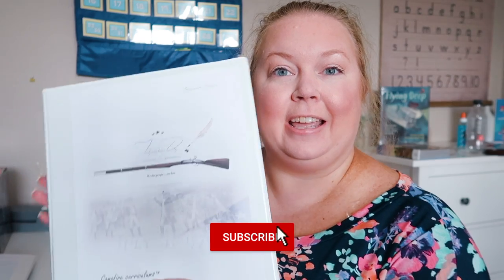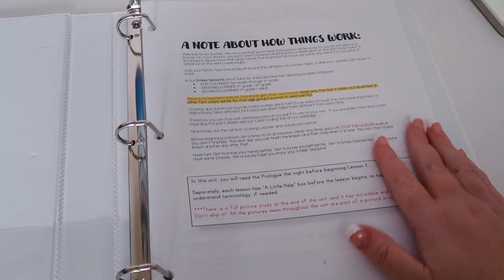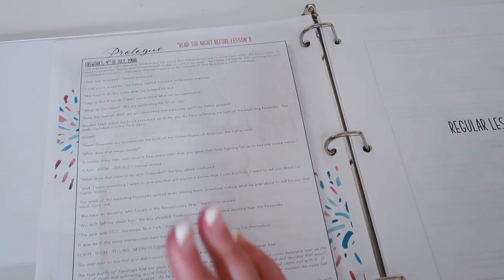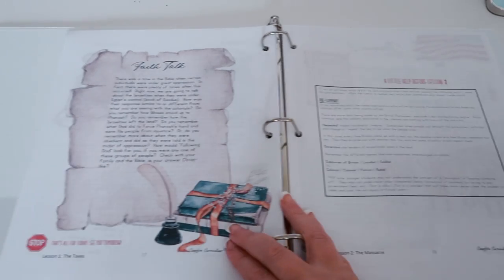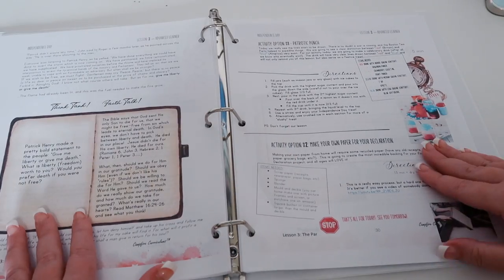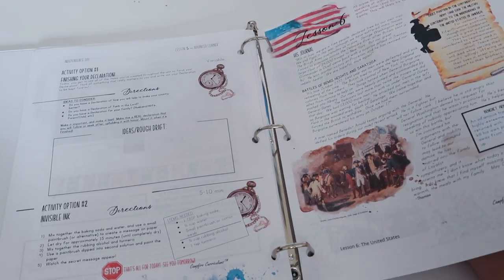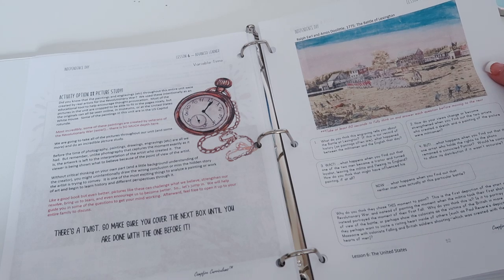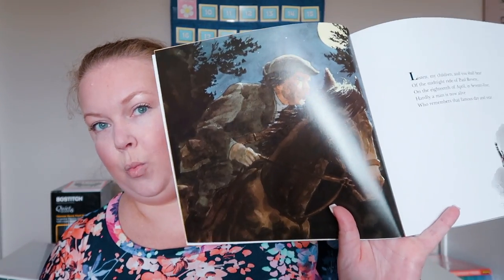CAMPFIRE CURRICULUM INDEPENDENCE DAY MINI UNIT FLIP THROUGH|| PRESCHOOL HOMESCHOOL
In today's video I'm sharing a curriculum flip through show Campfire Curriculum's Independence Day mini unit!!! This is a homeschool mini unit I couldn't wait to get my hands on and plan out to use with my preschooler.  This unit study is for the 4th of July and teaches the history of Independence Day from taxation without representation all the way to the creation of the United States.

Dear America: The Winter of Red Snow
Dear America: Love Thy Neighbor
My Name is America: The Journal of William Thomas Emerson
American Girl Felicity Box Set
American Girl Real Stories from my Time: The Boston Tea Party
Our Flag Was Still There: The True Story of Mary Pickersgill and the Star-Spangled Banner
If You Were a Kid During the American Revolution
They Called Her Molly Pitcher
Let It Begin Here!: Lexington & Concord: First Battles of the American Revolution

♡YOUTUBE EQUIPMENT♡
Memory Card
128 GB memory card

All products that I recommend are ones that I love and truly enjoy using. Some of my affiliate links do allow me to earn a very small percentage of your sale, but it does not cost you more money in any way, it only supports my channel.  I appreciate ALL of your love and support - Thank you!

If I partner with a company I will always disclose it here.  This video is NOT sponsored **This video was not made for children under 13 years of age. The target audience of this video is adults interested in homemaking content**

SEO:
homeschool mom, christian homeschooling, how we homeschool,